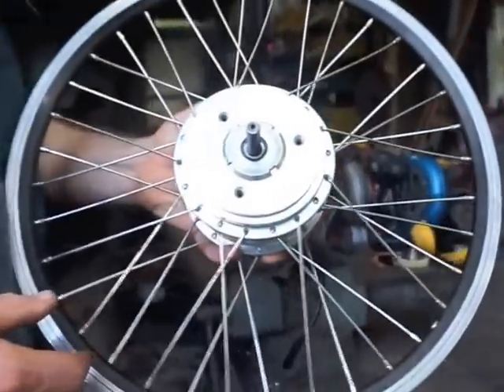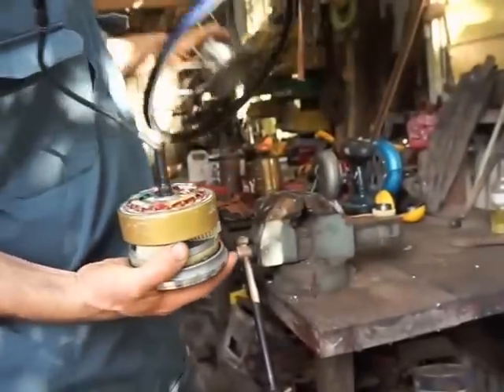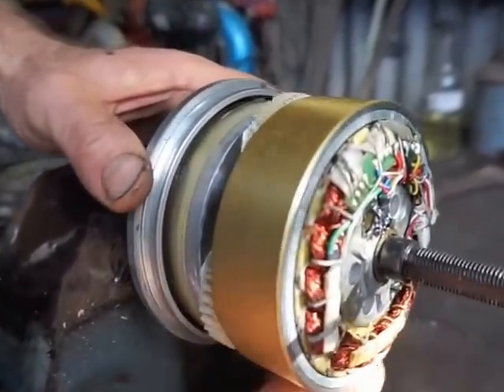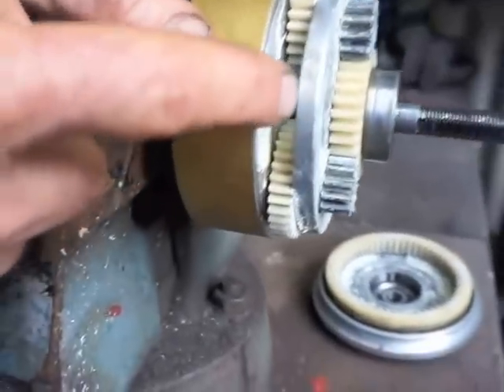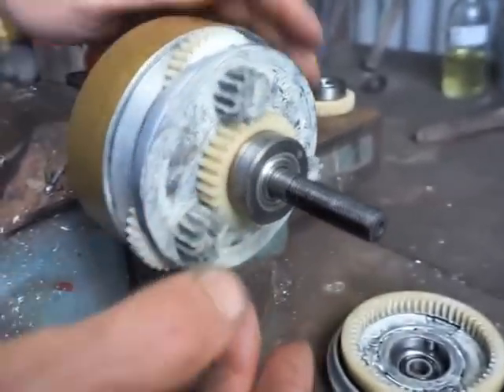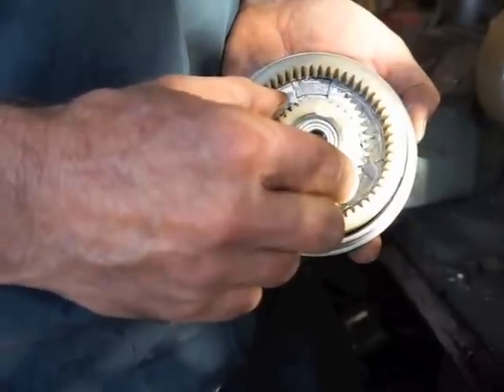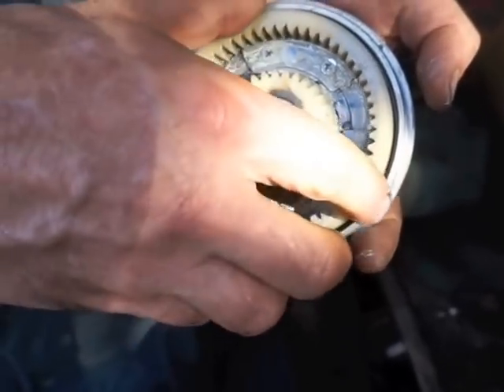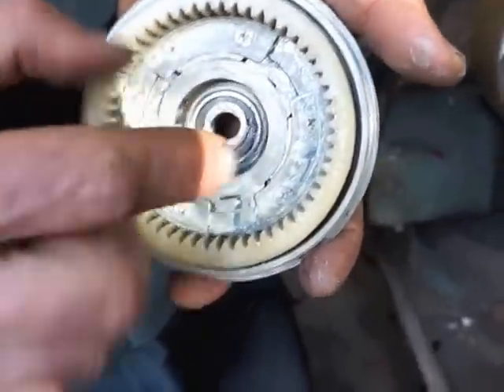How the Xiongda 2 speed hub motor works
How the Xiongda double speed (2-speed) hub motor works.
This motor is a Xiongda 250w motor for a 20" wheel, peak powered speed about 30km/h at nominal 36v, with KT 7A/15A controller. Peak speed on low gear is around 16km/h.